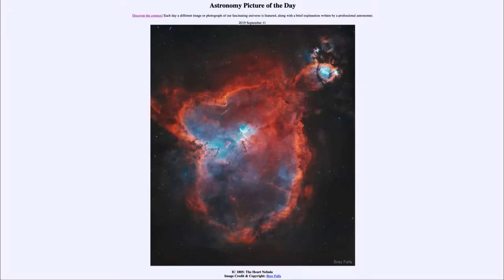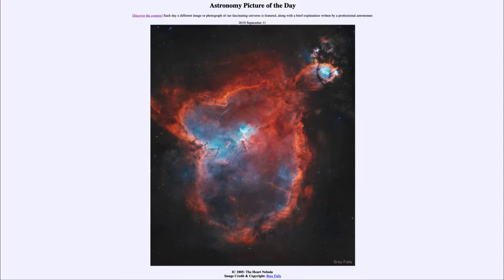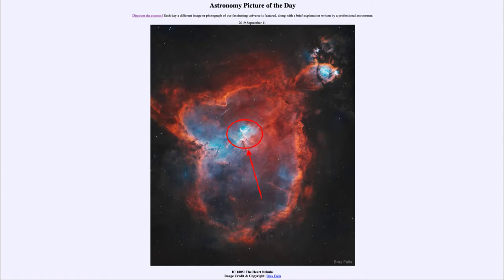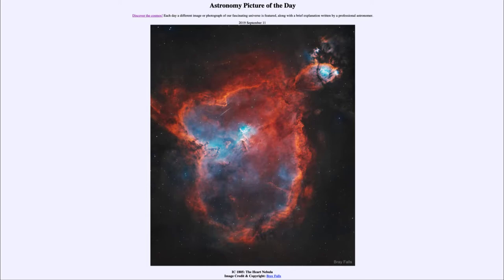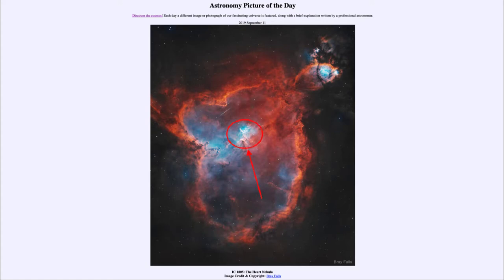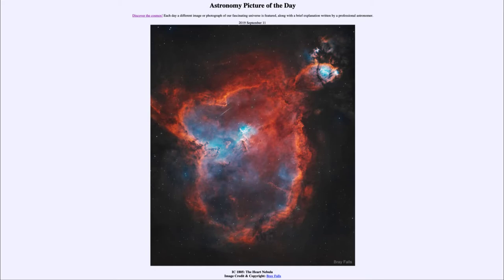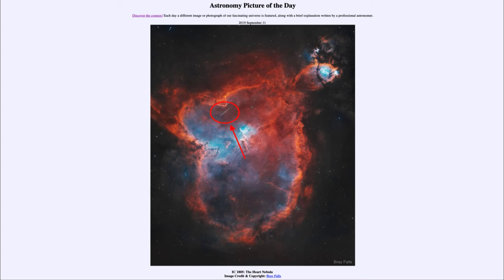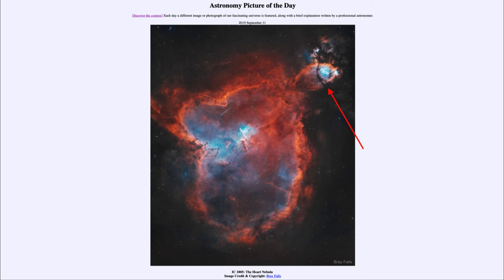2019 September 11 - IC 1805: The Heart Nebula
In today's image, we see what is known as the Heart Nebula due to its distinctive shape. The photographer also happened to catch a meteor in the image.